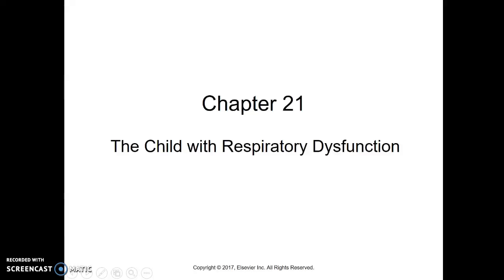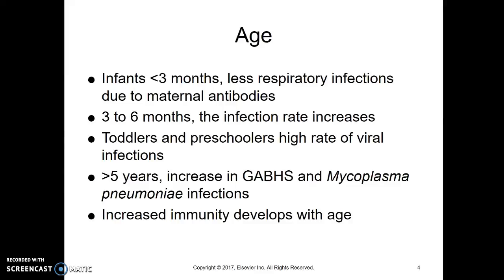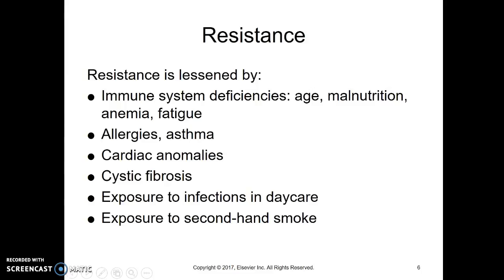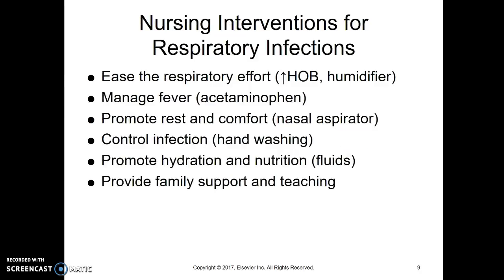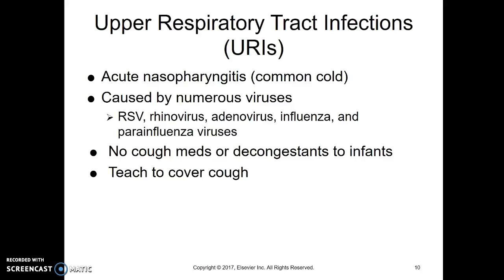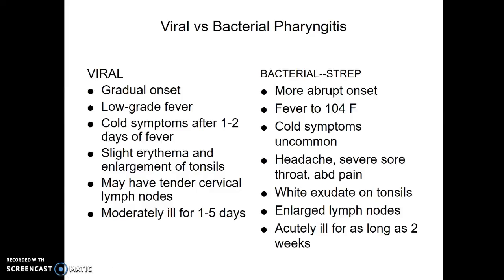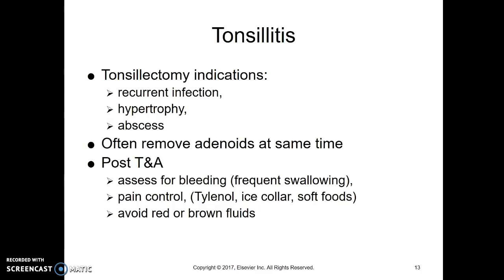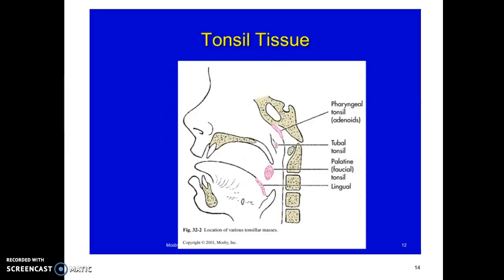chapter 21 part 1